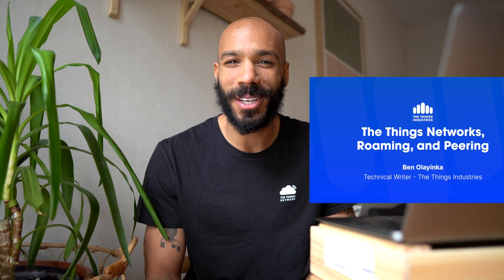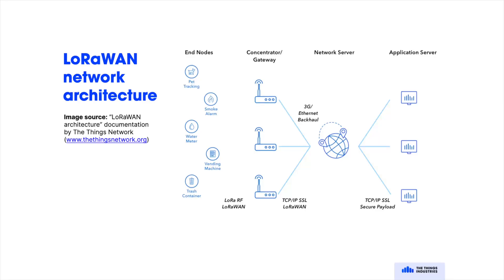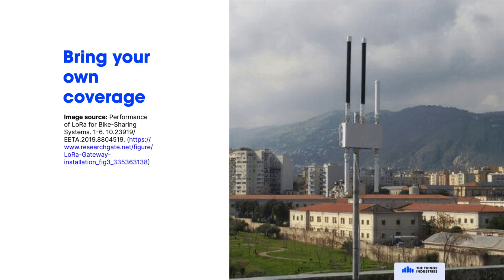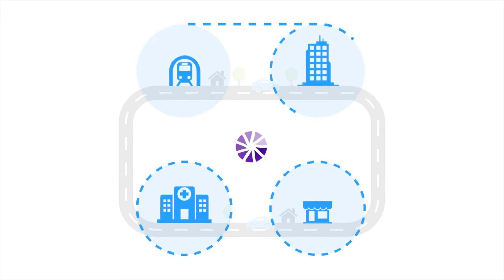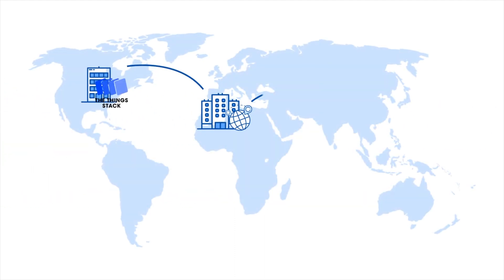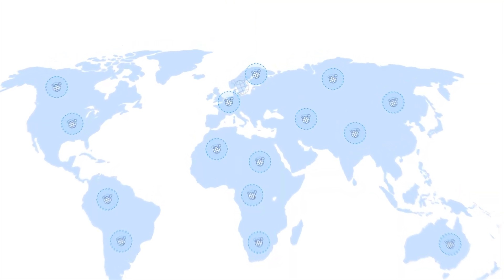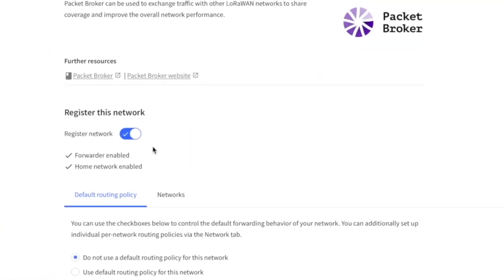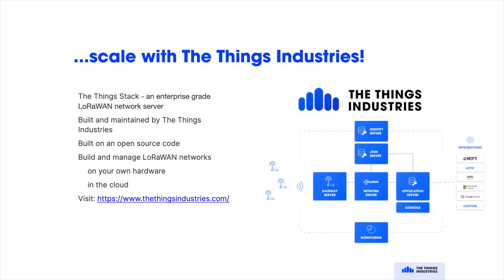LoRaWAN Networks, Roaming, and Peering in 5 Minutes